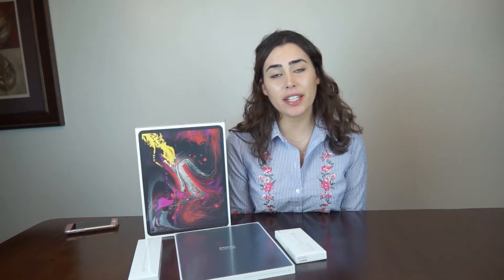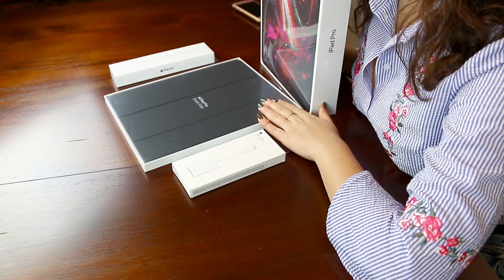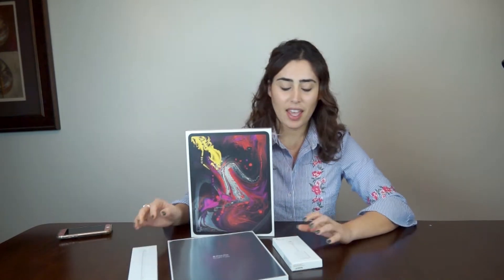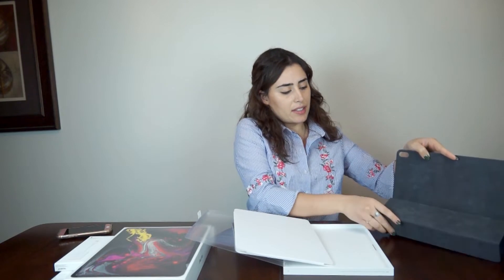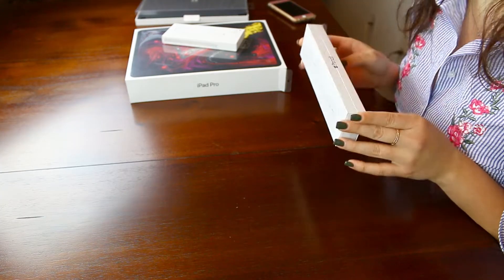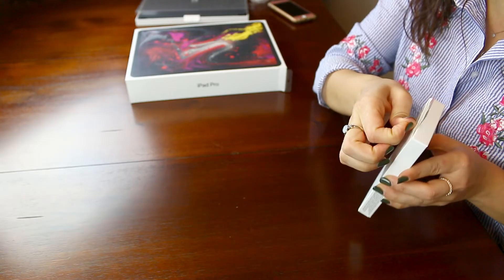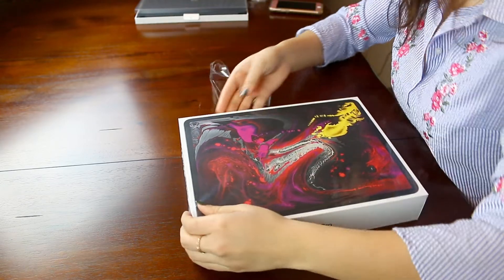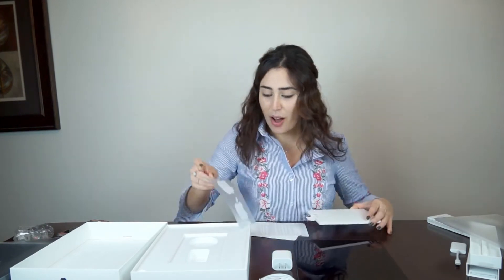iPad Pro 2018 Unboxing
Unboxing the 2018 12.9 inch iPad Pro in Space Gray; 1TB/Wi-Fi Only version, and accessories that include: New Apple Pencil.  Smart Folio Case.  USB-C to SD card reader. Enjoy.